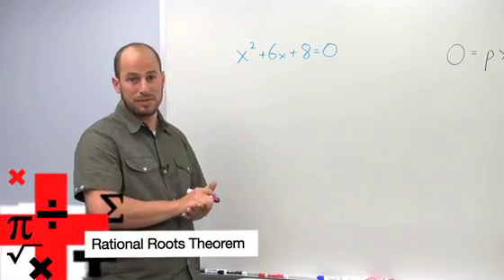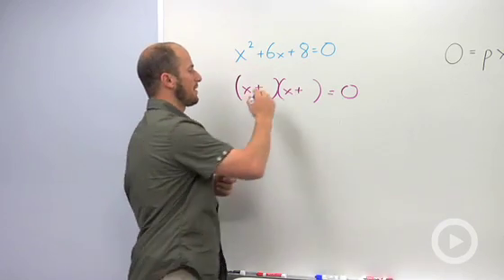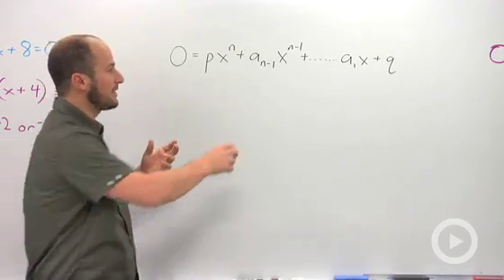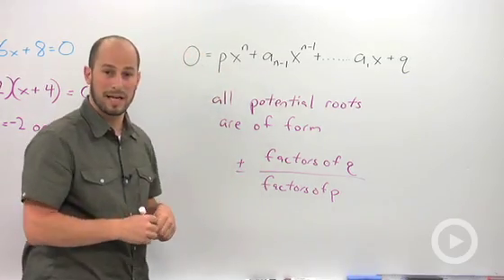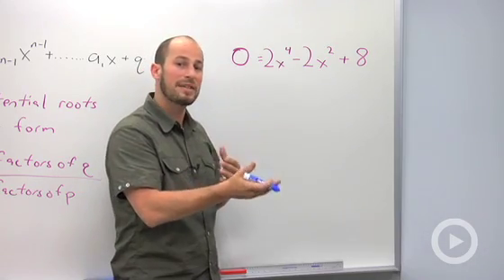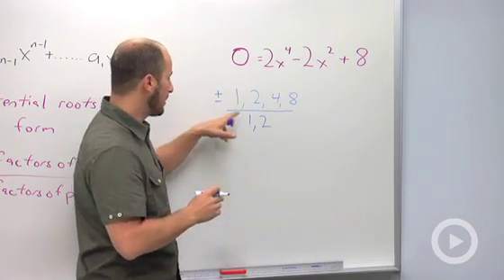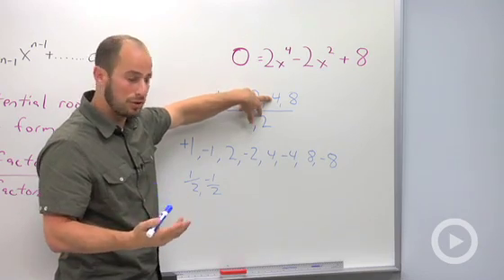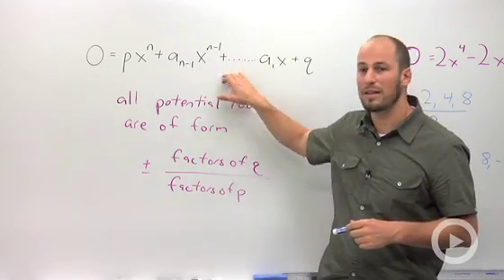Rational Roots Theorem